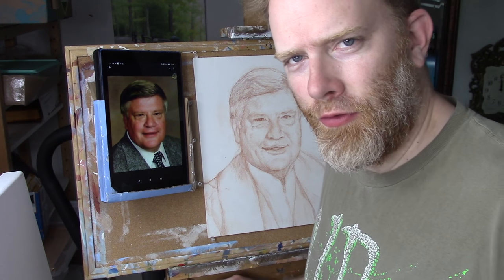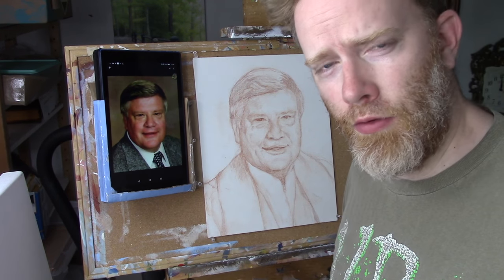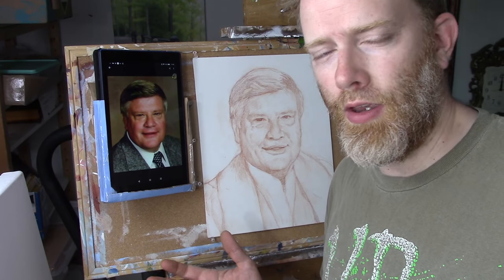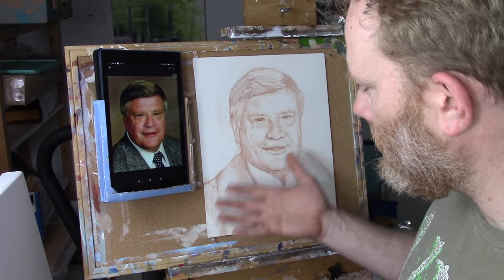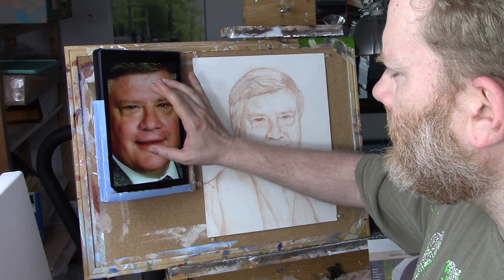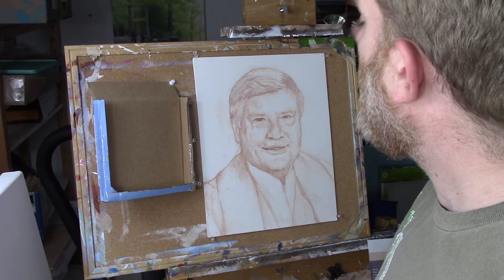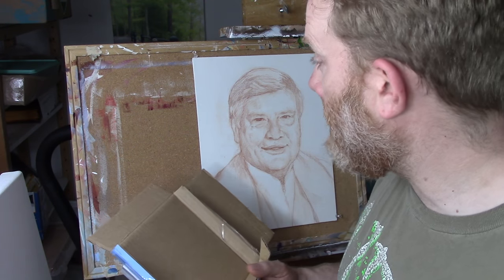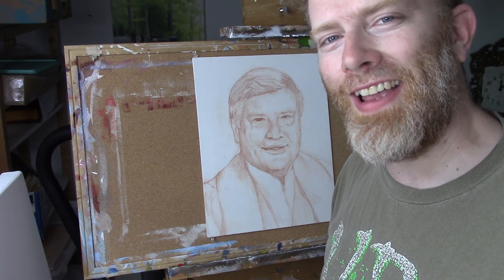A Better Way to Hold Your Reference Photo as You Paint| REALISTIC PAINTING TUTORIAL| LEARN TO PAINT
While you paint a portrait, have you found it annoying to have to print off several reference photos and tape them on or next to your canvas? Here is a solution that I think can help--a little contraption I made that will improve your realism. I want to share that with you today.